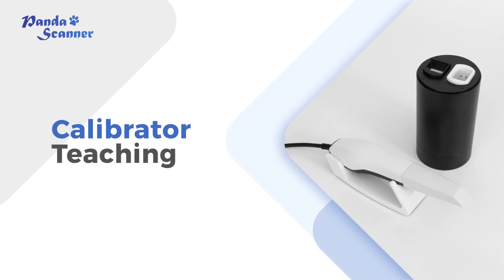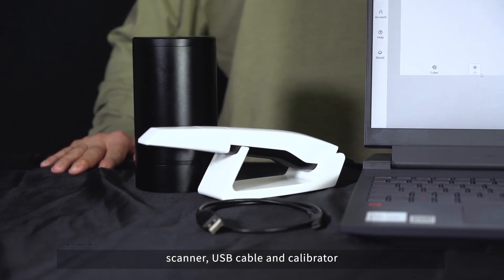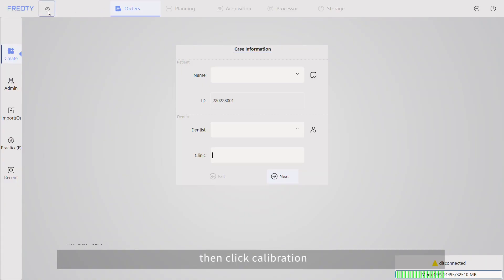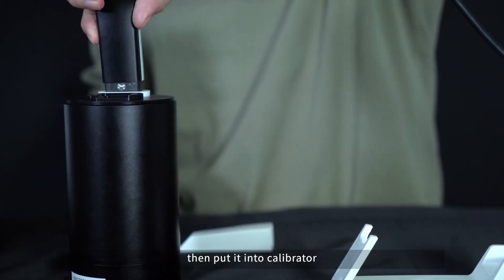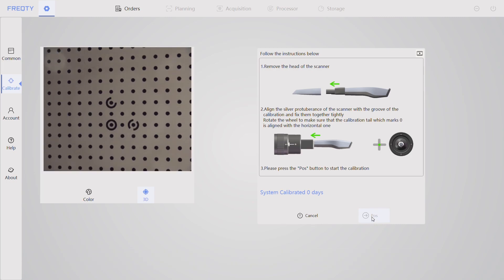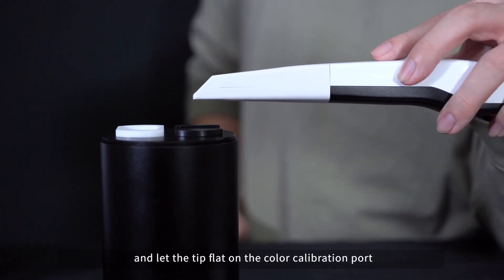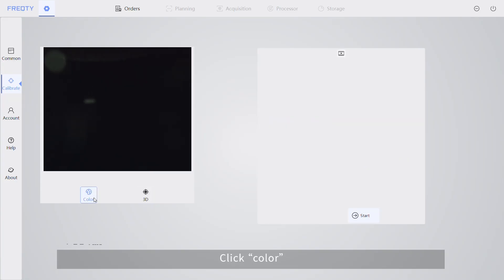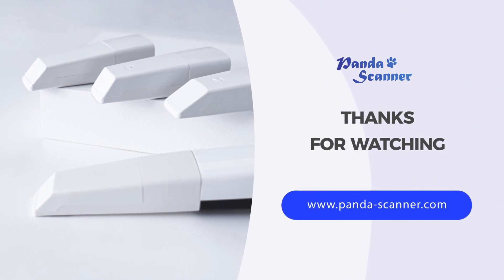Panda Scanner | Automatic Calibrator Teaching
The automatic calibrator is more convenient and intelligent. It only needs one-button operation, which perfectly realizes complex and high-precision calibration operations.